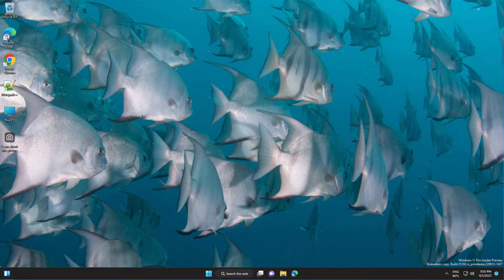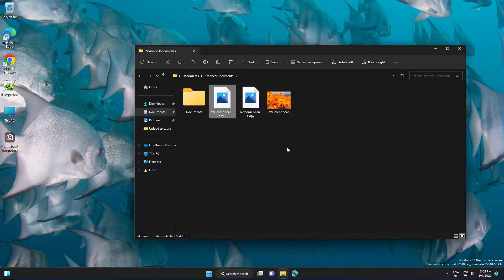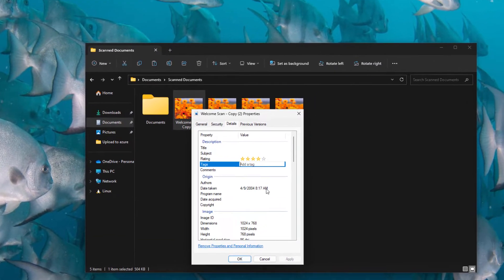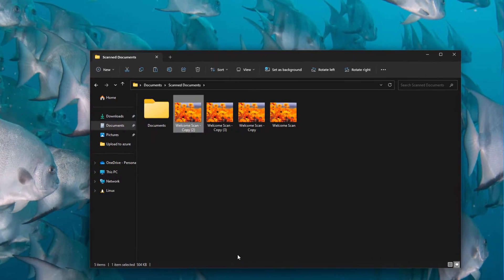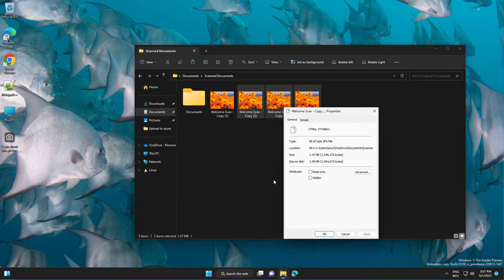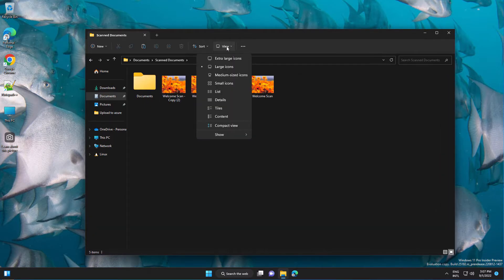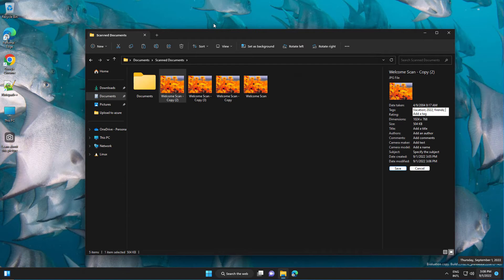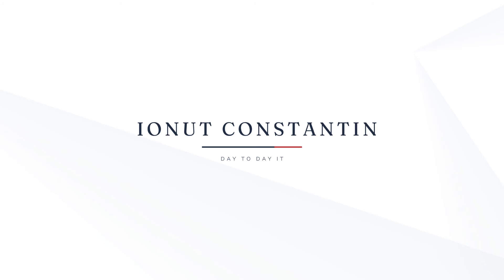✅ HOW TO ADD TAGS TO FILES ON WINDOWS 11